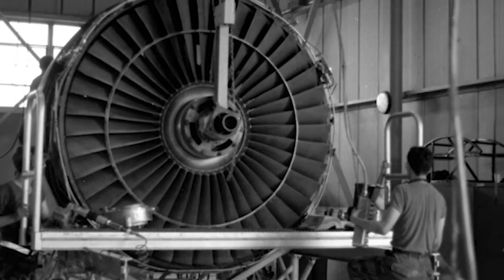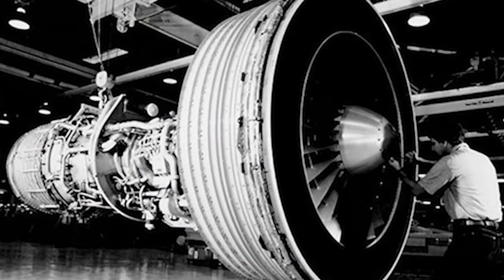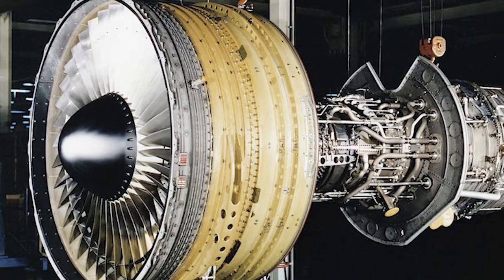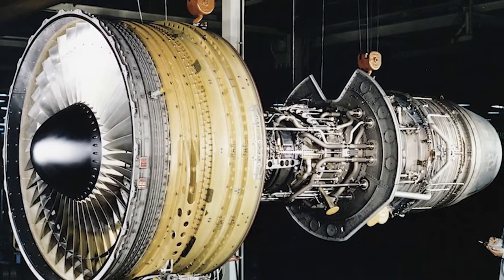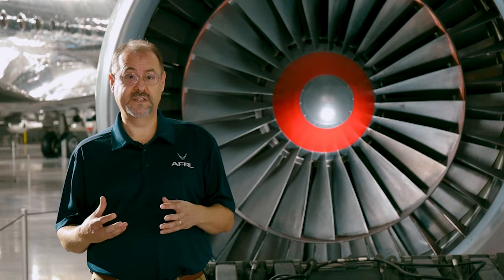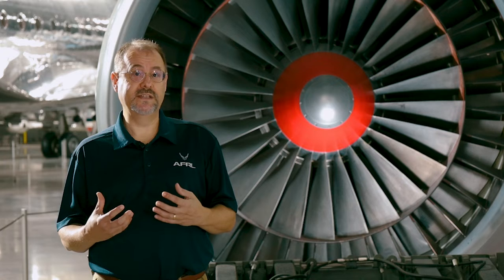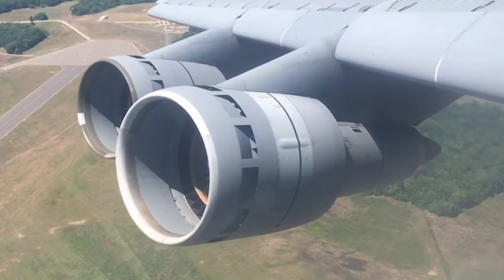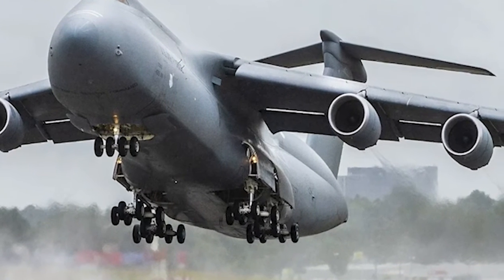AFRL Tech Museum Series: TF-39 Turbofan Engine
"The high bypass turbofan provides unparalleled fuel efficiency in a jet engine." - Jeff Duford AFRL Historian

From the 1960's and on  - this pivotal evolution in jet engine design had the world spinning with the possibilities of what could come next.

Learn more courtesy of Jeff Duford at the @USAFmuseum!